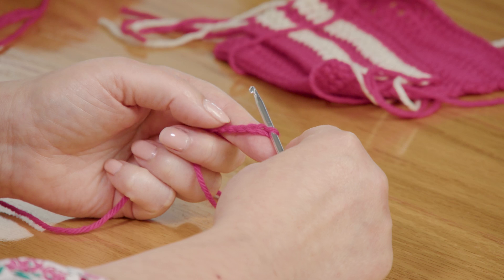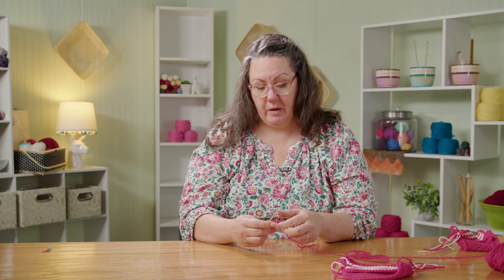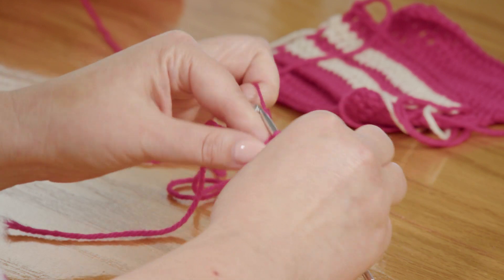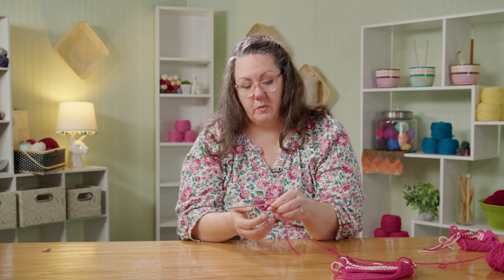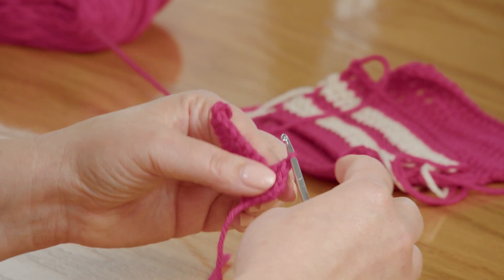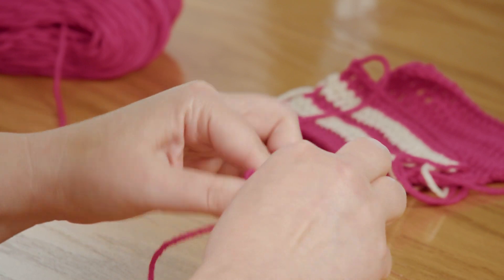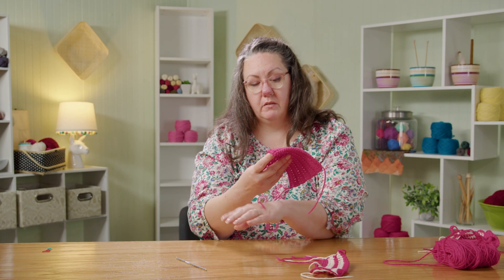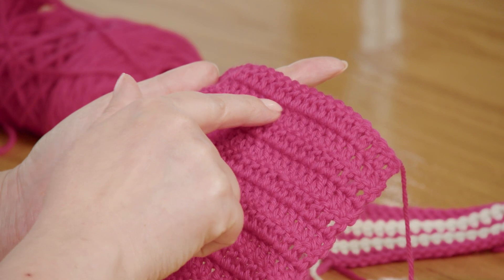How To Double Crochet | One Big Happy Yarn Co | Stitch Support with Sara Delaney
Double crochet stitches are the most commonly used crochet stitch. From granny squares to quick projects, blankets and afghans to stunning accessories, this is a stitch you need to know.

00:00 Introduction
00:08 Working into a Foundation Chain
00:16 Making A Double Crochet Stitch
03:20 Chain And Turn
03:38 First Double Crochet Of The Row
04:53 Don't Work Into Spaces Between Stitches
07:20 "Wrong Side" of Double Crochet Stitches
08:09 "Right Side" of Double Crochet Stitches